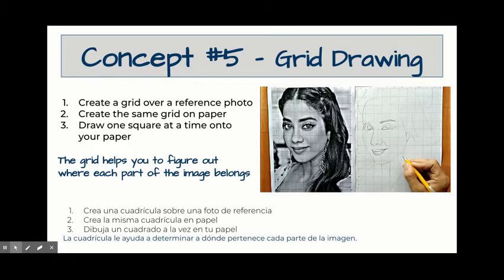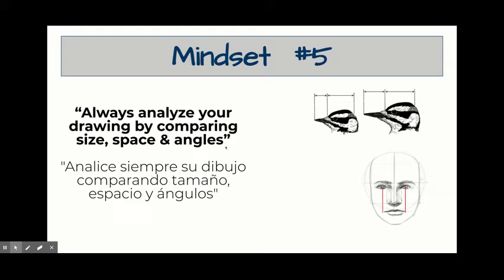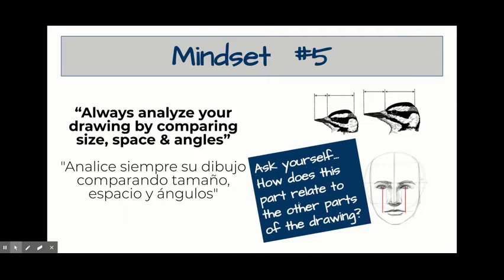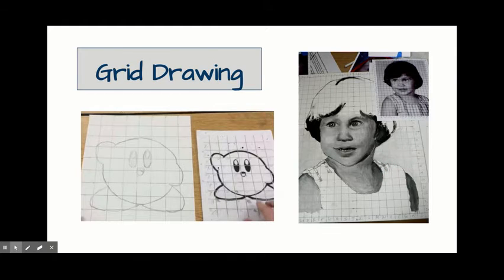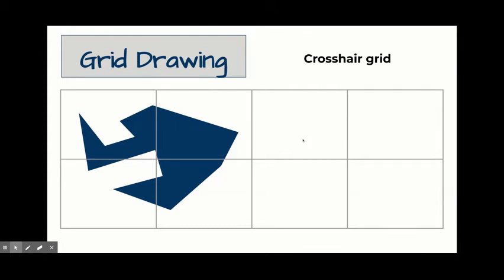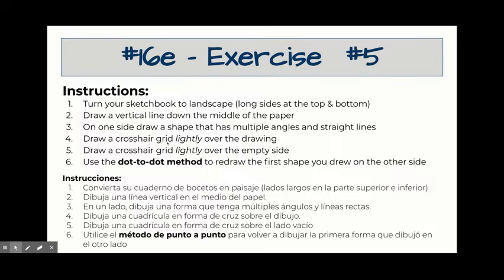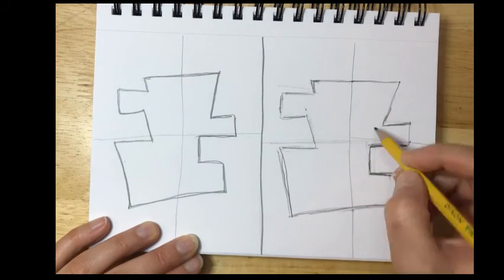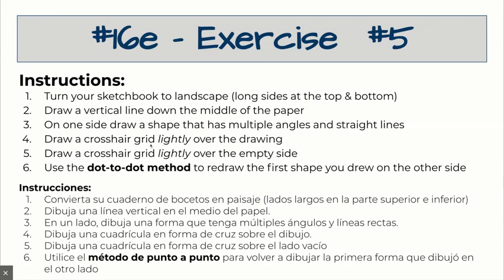Lesson #5 - Grid Drawing (Part 1)